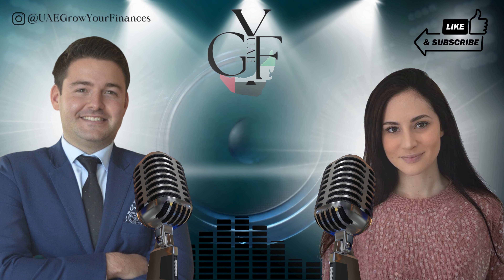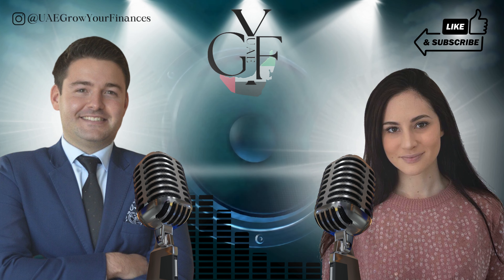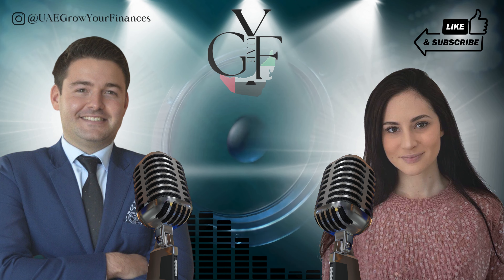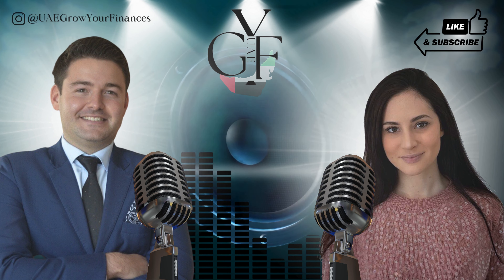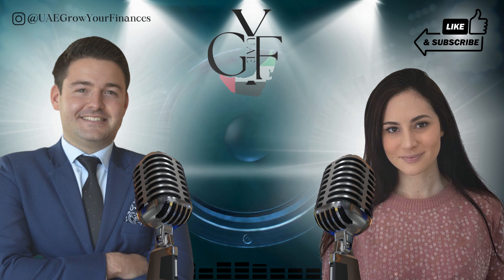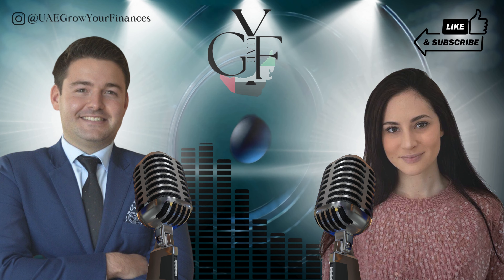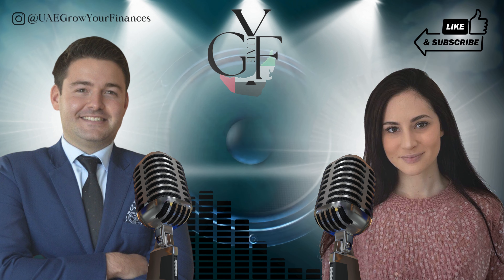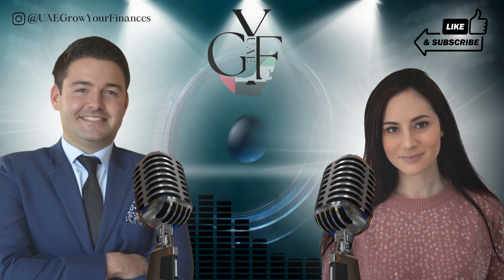Purchasing Our Family Home In Dubai / Sharjah | UAE GYF Episode 15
Today we go through the entire process so far of purchasing our family home on the border of Dubai and Sharjah. It's one of the most sentimental purchases you'll make and certainly an emotional investment, so you'll want to know as much as you can beforehand in order to make the smartest moves for you and your family.